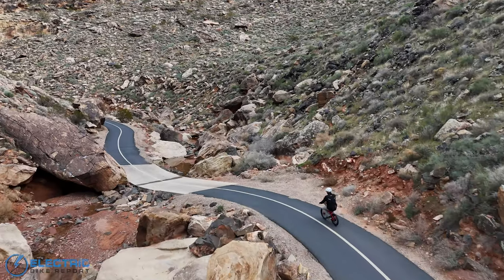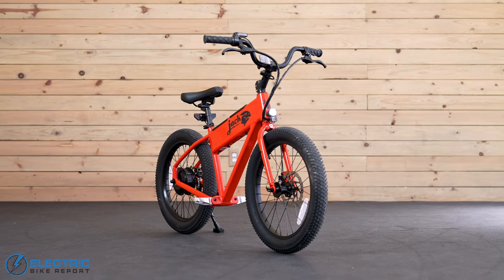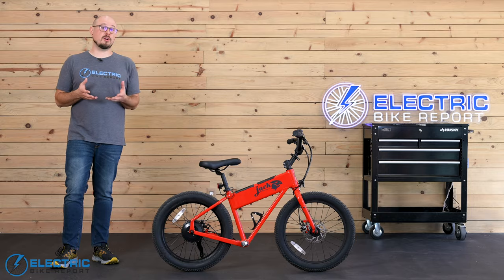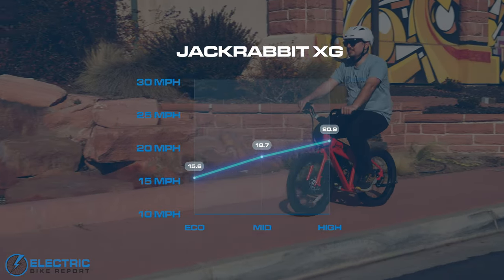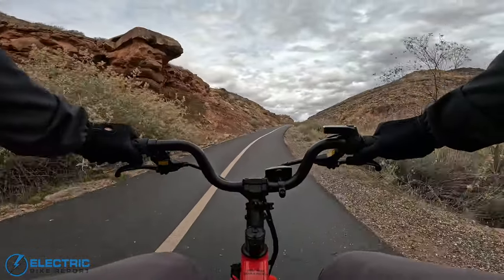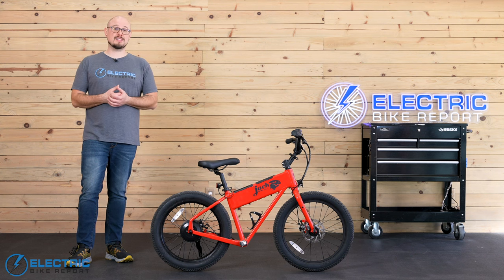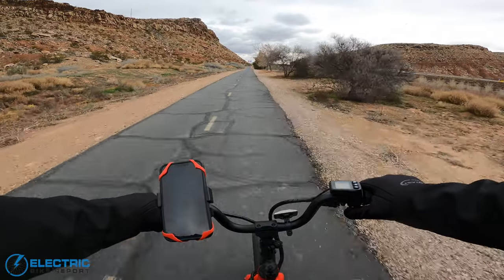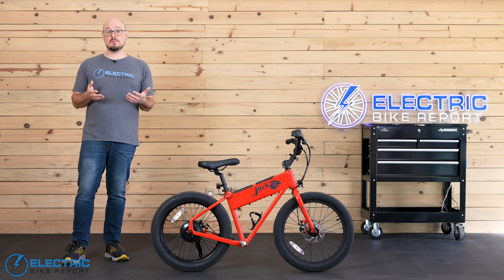JackRabbit XG Review | Mini But Mighty! This Micro E-Bike Is No Kid's Ride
The JackRabbit XG is the second iteration of the brand’s namesake micro e-bike/scooter. With no pedals, the bike is powered by throttle and can carry its rider up to 20 mph. We tested its speed, range, braking power, and more in our JackRabbit XG review!

Fun is the name of the game with the XG, as we discovered in our testing. This zippy little e-bike has the power to make anyone’s day better – just hop on and see!

It’s easy to think that the XG is a toy made for kids; it’s one of the smallest e-mobility devices we’ve seen. But as a bike made for college students, RV campers, and more, it packs a serious punch thanks to its 500W rear hub motor!

What’s something RV campers and college students have in common? Tiny living spaces! The XG folds nearly flat so it can be stashed in tight quarters and quickly made road-ready once again. JackRabbit also offers a convenient shoulder sling allowing users to carry the bike indoors.

0:00 JackRabbit XG Intro
00:48 JackRabbit XG - Overview
04:59 JackRabbit XG - Brake Test
06:15 JackRabbit XG - Speed Test
10:19 JackRabbit XG - Range Test
12:28 JackRabbit XG - Hill Test
16:08 JackRabbit XG - Ride Quality
19:50 JackRabbit XG - Conclusion